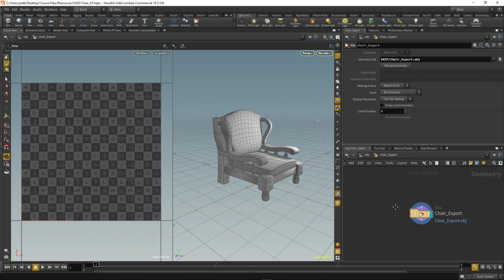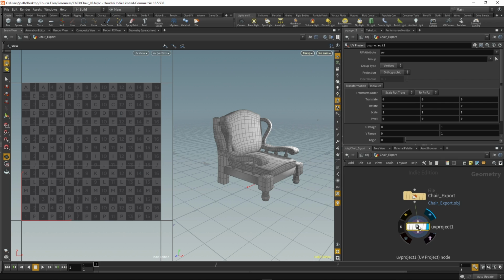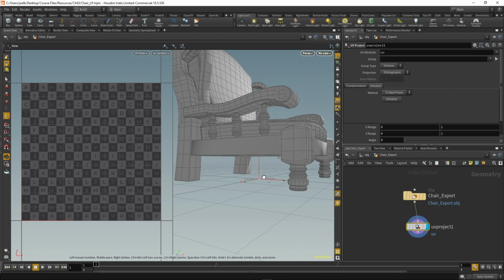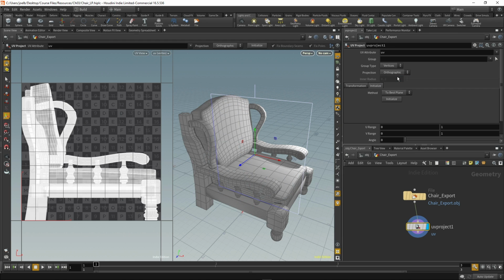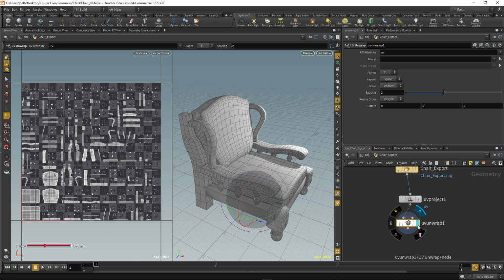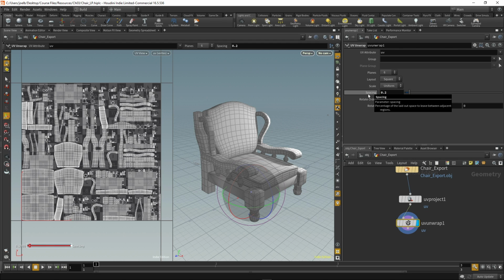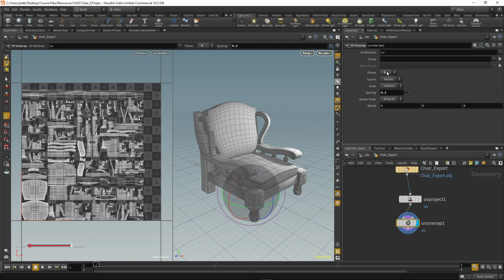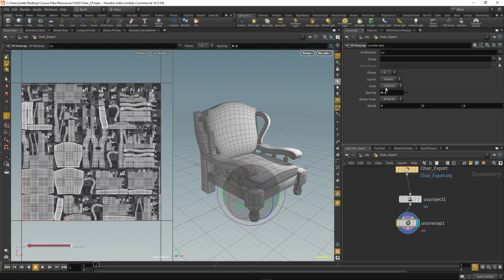LẬP BẢN ĐỒ UVW trong UE4 l Bài 18 Ánh xạ UV cơ bản trong Houdini Phần 1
*4.1 - Ánh xạ UV cơ bản trong Houdini Phần 1
Cũng như 3ds Max, các công cụ mô hình hóa và hủy ghép mạnh mẽ của Houdini 16.5, cả về mặt thủ tục và mặt khác, có thể làm cho nó trở thành một lựa chọn tốt để tạo nội dung để đưa vào các bước đi kiến ​​trúc của chúng tôi. Mô-đun này sẽ dạy cho người dùng nơi các công cụ tương tự như các công cụ mà chúng tôi đã xem trong 3ds Max cư trú trong ứng dụng DCC này.